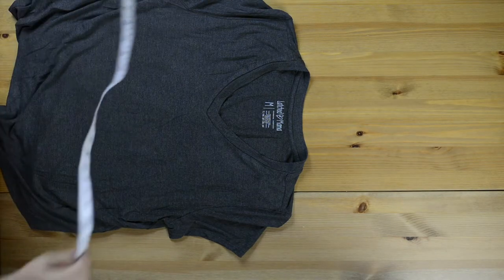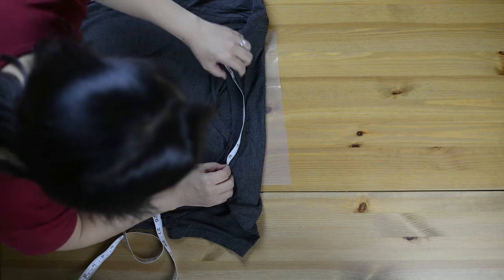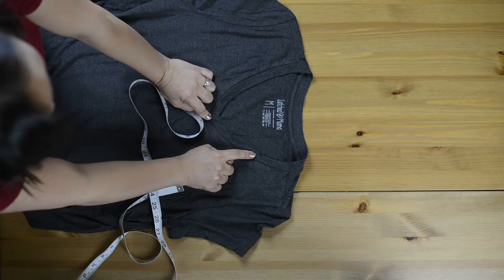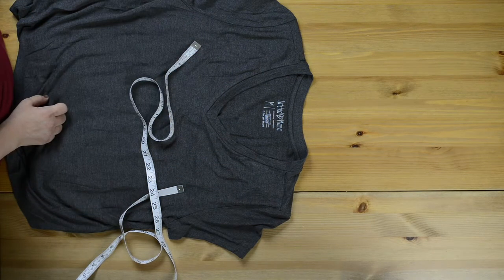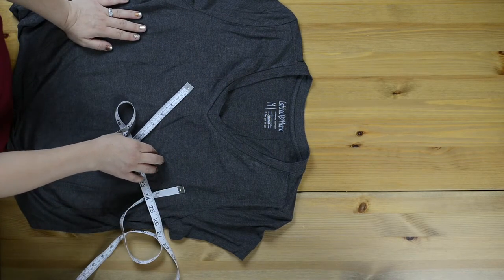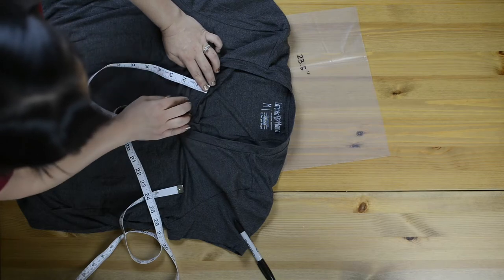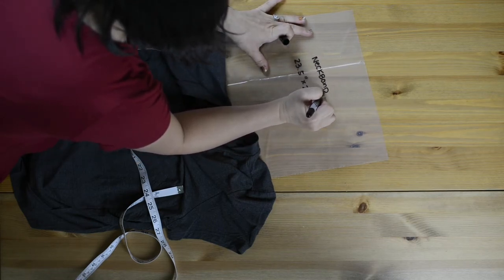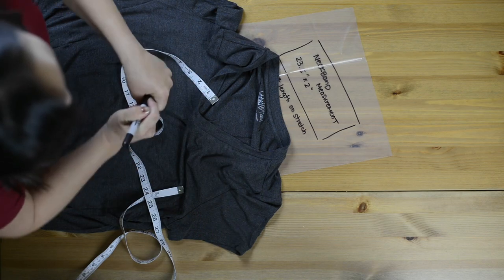Pattern Drafting from RTW Clothing: The Neckband